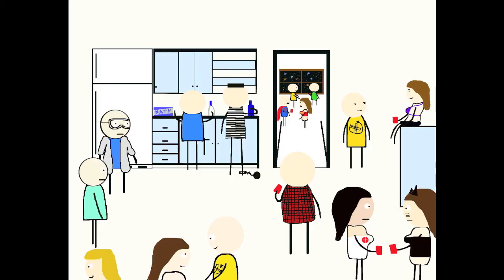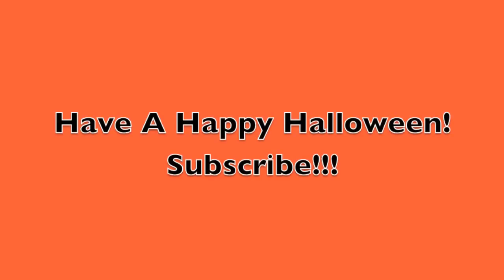Halloween College Party Story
Story from a Halloween party I went to with a friend of mine. A girl and her boyfriend got a little rowdy and put on a show for my friend and I and a couple other random dudes.

Check out Brink, such an awesomely bad good movie! Halloween is such a blast, regardless of your age.

Halloween or Hallowe'en, also known as All Hallows' Eve, is a yearly celebration observed in a number of countries on October 31, the eve of the Western Christian feast of All Hallows' Day. It initiates the triduum of Hallowmas, the time in the liturgical year dedicated to remembering the dead, including saints (hallows), martyrs, and all the faithful departed believers.